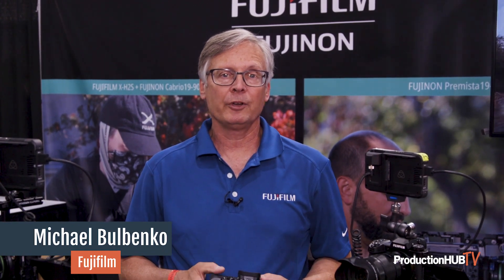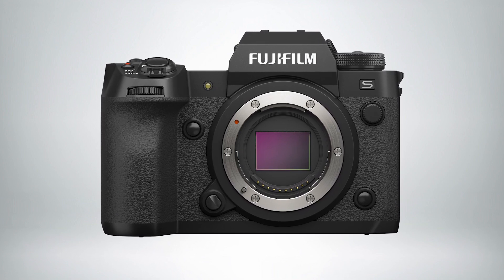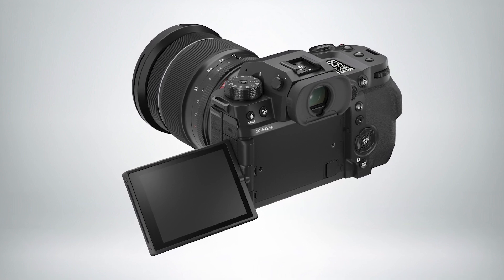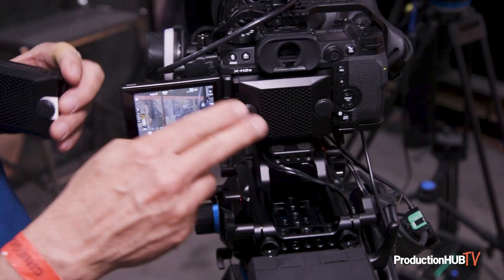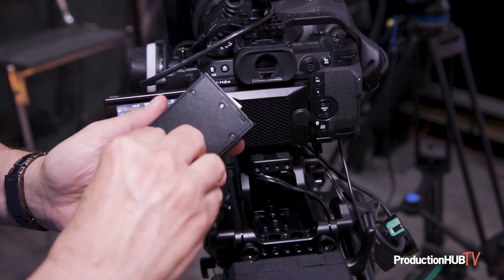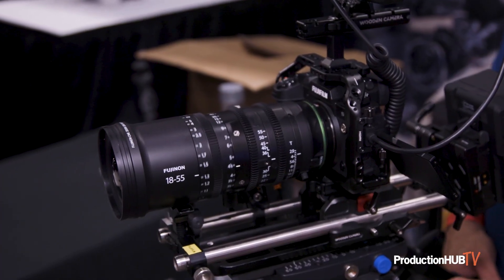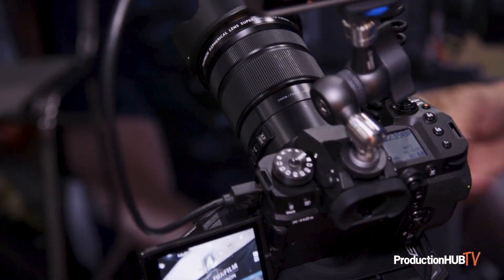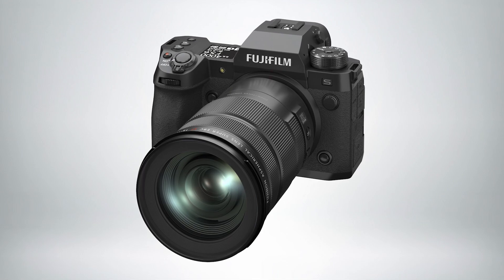Fujifilm Introduces Flagship X-H2S Mirrorless Digital Camera at Cine Gear 2022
FUJIFILM North America Corporation recently announced the launch of its next flagship X Series mirrorless digital camera, FUJIFILM X-H2S (X-H2S). The most advanced X Series mirrorless camera yet, X-H2S includes advanced features for both still photography and video. It is also the first APS-C digital camera of its kind to feature Fujifilm’s 26.16MP X-TransTM CMOS 5 HS imaging sensor, a stacked, back-side illuminated imaging sensor with a signal reading speed up to four times faster than Fujifilm’s previous X-TransTM CMOS.

X-Trans™ CMOS 5, combined with the newly minted X-Processor 5 (which doubles the camera’s processing power compared to X-Processor 4), greatly enhances overall image fidelity at lower ISOs and reduces noise at higher ISOs. Subject-detection AF, which maximizes the tracking speed and accuracy of moving subjects, is now made possible through the incorporation of an AI processor.

For video, X-Processor 5 enables the recording of 10-bit 4:2:2 video in resolutions up to 6.2K/30P and frame rates as fast as 4K/120P and FHD/240p. Support for professional codecs, like Apple ProRes HQ/ Pro Res 422/ Pro Res LT, provide incredible flexibility within post-production workflows, while also minimizing power consumption, thereby extending the camera’s maximum video recording time up to 240 minutes.

“The universal reaction to X-H2S has been, ‘This is exactly what I’ve been waiting for!’ The overwhelmingly enthusiastic response reinforces my belief that X-H2S will be the versatile, hybrid digital camera that can meet the diverse needs of photographers and motion production professionals,” said Victor Ha, vice president, Electronic Imaging and Optical Devices Divisions, FUJIFILM North America Corporation. “It’s fun to see so much enthusiasm for this camera, especially since the features it has aren’t normally found at a price point of only $2499.95.”

With these sensor and processor updates, X-H2S achieves substantial performance improvement over other digital camera models on the market, including:

?    Major boost to burst mode capability: X-H2S can apply AF / AE tracking in blackout-free continuous shooting conditions of up to 40 frames per second, and can create over 1,000 frames continuously with the high-speed burst shooting mode set to 30 frames per second (JPEG) or 20 frames per second (RAW)

?    Dramatically evolved autofocus (AF) performance: X-H2S’s high number of AF calculations performed per second improves overall AF accuracy and facilitates subject-detection AF. Developed with Deep Learning technology, subject-detection AF implements an advanced prediction algorithm to enhance the performance of Zone AF, by refining the camera’s ability to track moving subjects in low-contrast environments. Subject detection and tracking has also been expanded from the human face and eyes to now include animals, birds, cars, motorcycles, bicycles, airplanes and trains. X-H2S keeps targeted subjects consistently in focus, allowing users to concentrate on framing and critical image-making opportunities.

?    Exceptional video performance: X-H2S digital camera supports internal recording of 4:2:2, 10-bit Apple ProRes HQ/ ProRes 422/ ProRes LT and ProRes 422 Proxy at resolutions of up to 6.2K/30P and 4:2:2, 10-bit h.265 video in frame rates as fast as 4K/120P and FHD/ 240p. The sensor’s readout speed of 1/180 seconds when recording video further assists in minimizing rolling shutter effects on moving subjects, or when the camera itself is moving. A heat-dissipating design brings the 4K/60P continuous video recording time to approximately 240 minutes, while the optional FAN-001 cooling fan accessory assists with maintaining similar levels of performance in high-temperature conditions.

?    Significant flexibility for external recording: X-H2S is the first X Series digital camera to contain F-Log2, which provides a dynamic range of up to 14+ stops, allowing for more creative possibilities both in production and post-production workflows.